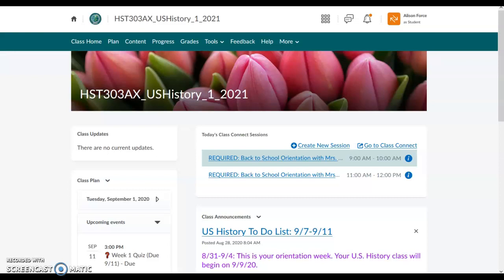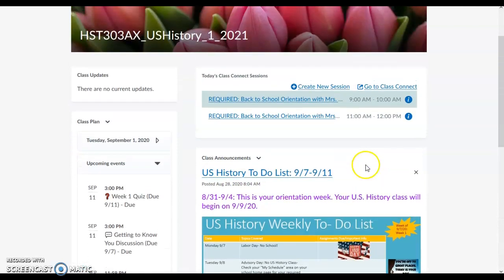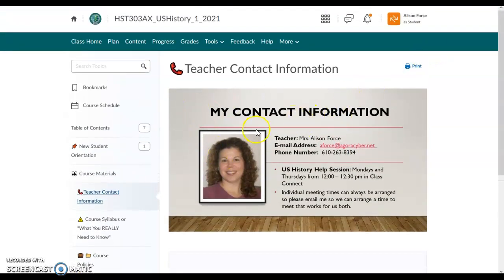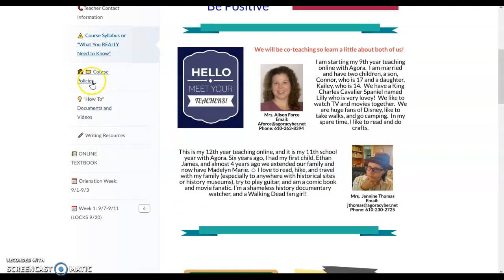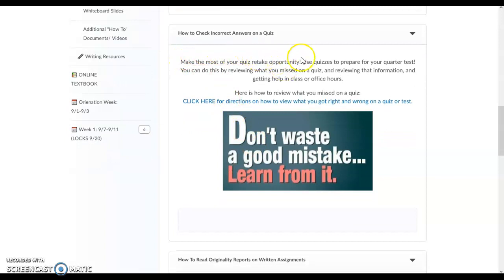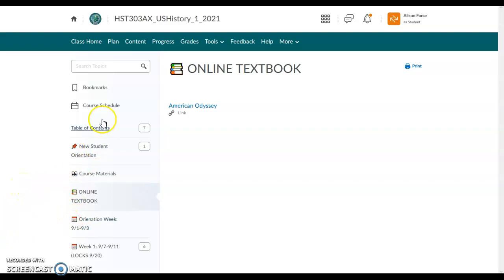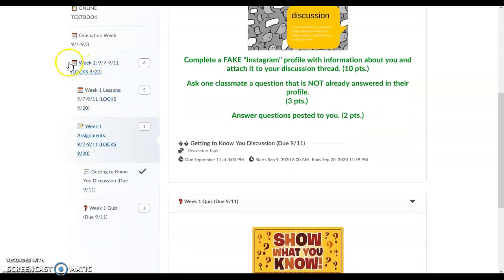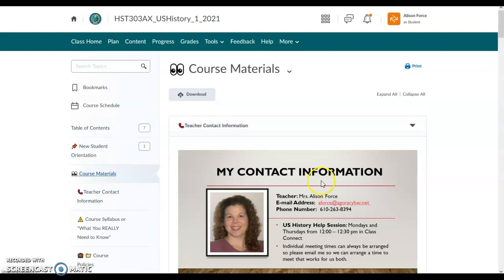US History Welcome Video 20-21